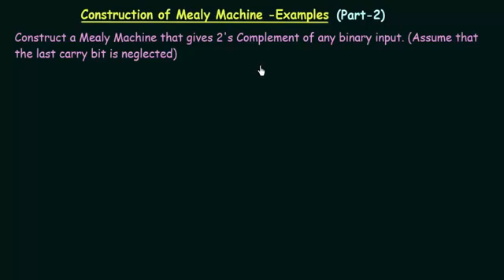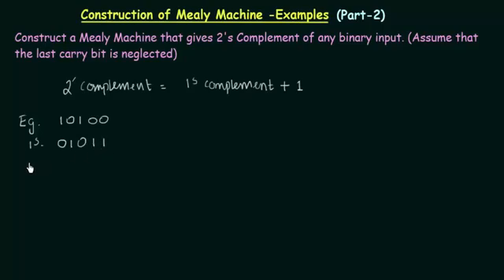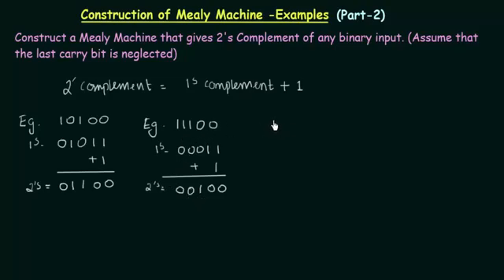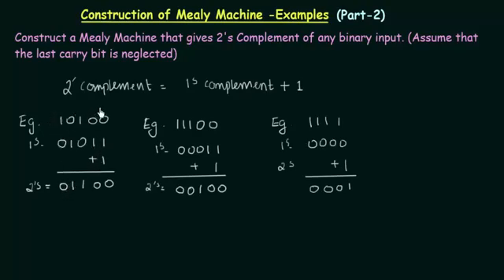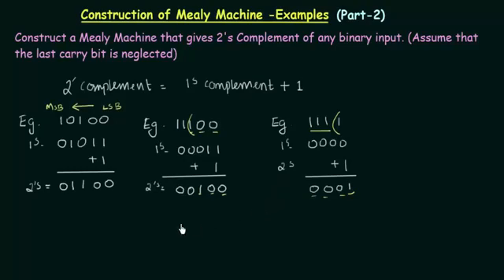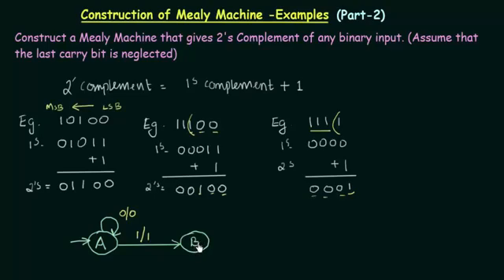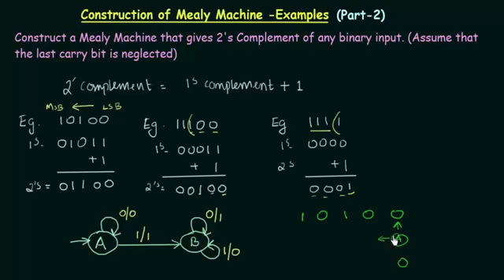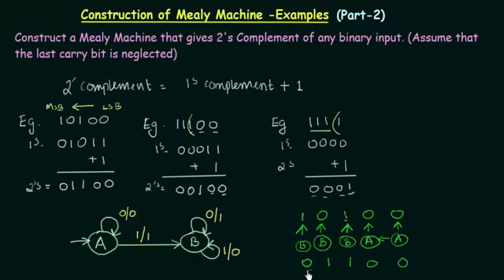30Construction of Mealy Machine Example 2 fkdufhcBraw